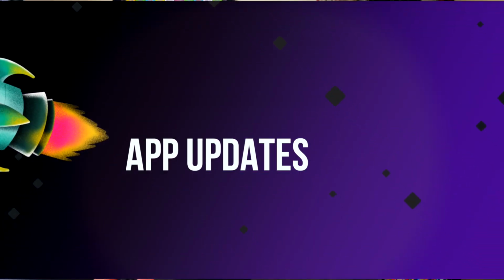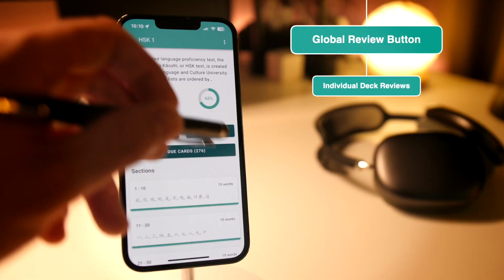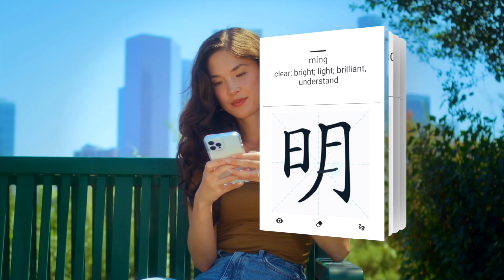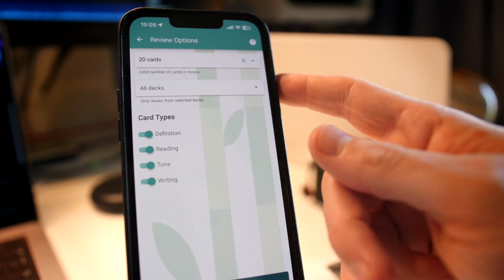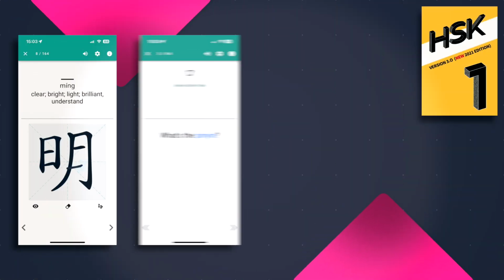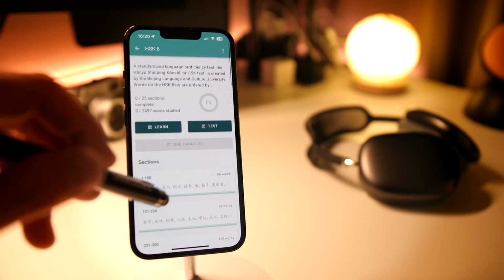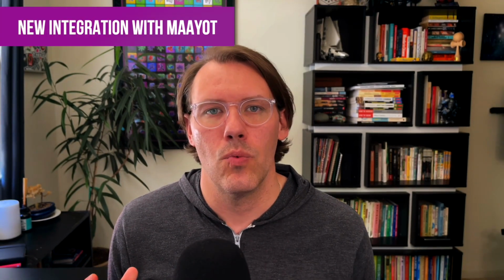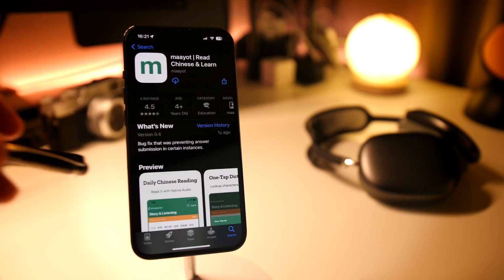Skritter Updates July/August 2023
In this video, Jake takes us through all that's happening at Skritter recently.

Timecodes:
00:00 Intro
00:36 App Update 1
02:24 App Update 2
03:35 Maayot Reader Integration
04:37 Jake's Question of the Week

App Updates: First up are some major app updates that change the way you can review cards inside of Skritter. Before, we grouped all of your reviews into a single button, which let you review cards from all the decks and textbooks you were learning from.

Of course, we had some filters inside of the review mode to help you filter if you liked, but based on feedback, we have added a review buttons INSIDE of decks. This lets you ONLY study from a single deck or textbook, which is great if you want a more focused study session or global reviews are becoming overwhelming.

What's more, we've also added a review button inside sections/chapters of a deck. This means you can filter down further, and only study the "what's up next" cards from a single section of a deck. This might be useful if you have a test for a textbook chapter, and you only want to study the vocabulary from a single chapter.

Next up are some new deck options that mean you can turn on/off certain card types (writing/reading (pinyin)/definition (English)/tone) on a per/deck level.

Before, we allowed you to turn off an entire card type category from your study settings, but sometimes, you might want to only deselect say writing cards from a single deck like HSK 6, where perhaps you only want to learn the tones, definition, and reading, and skip the writing - well now you can.

New Integration: You can now link your Skritter account with Maayot, which is an excellent reader app on iOS and Android.  With Maayot, you can enjoy daily reading exercises accompanied by a convenient one-tap dictionary, audio tracks, and the option to test and learn new words.⁠
The new integration allows you to seamlessly study the words you've just learned in Maayot directly within Skitter. This ensures a smoother learning process and helps you maximize your study time.⁠

💫 Sign up for Skritter and save 10% on your 1st purchase

⭐️PROMOS⭐️